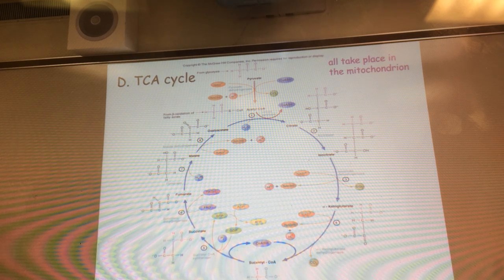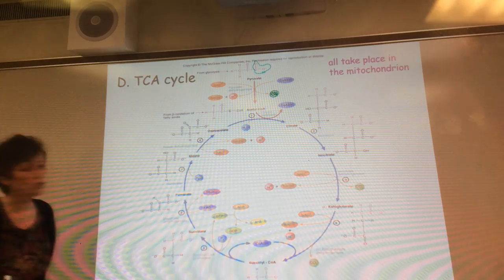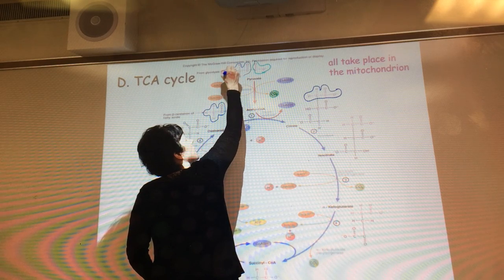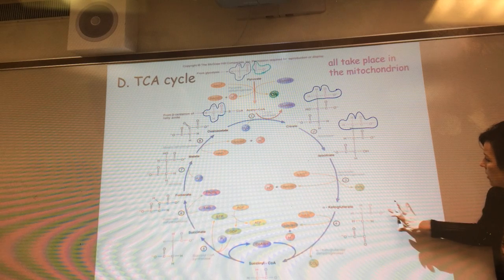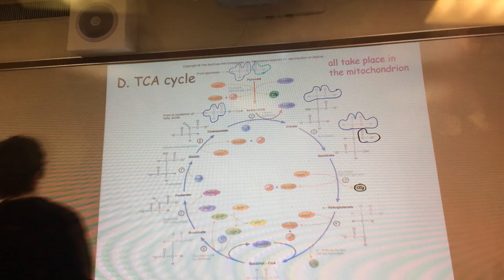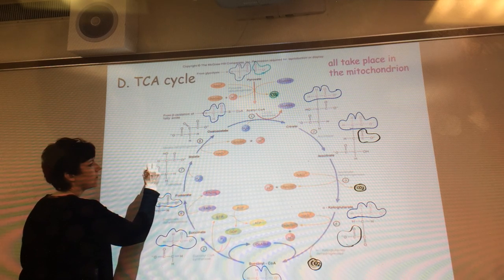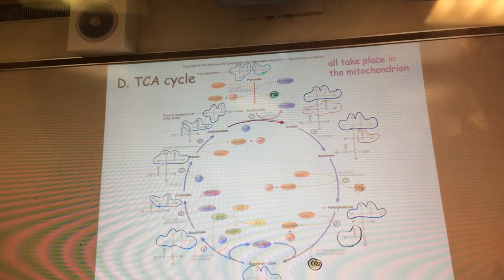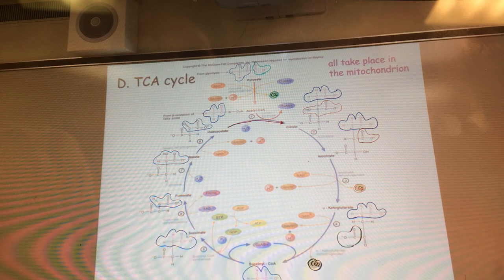TCA cycle lecture 3/15 part 2